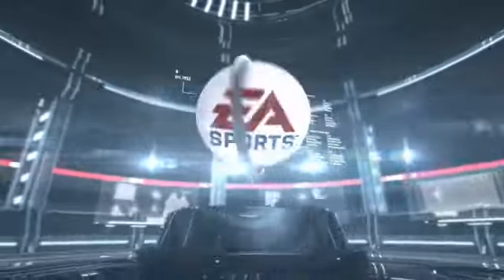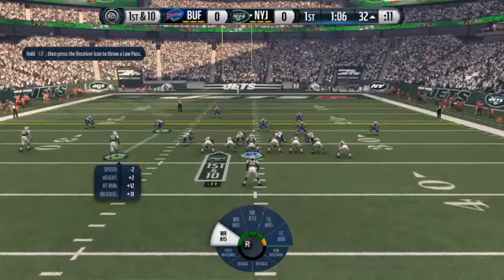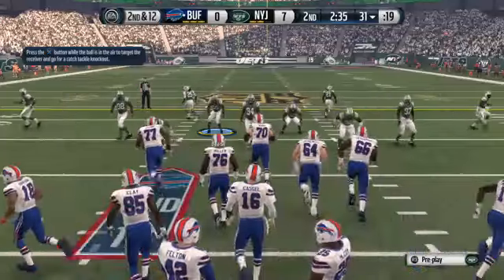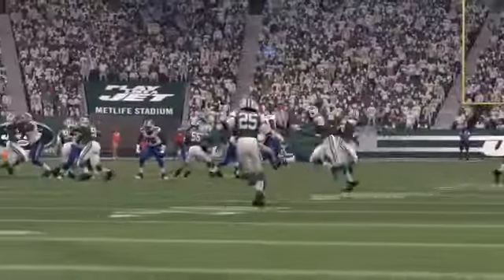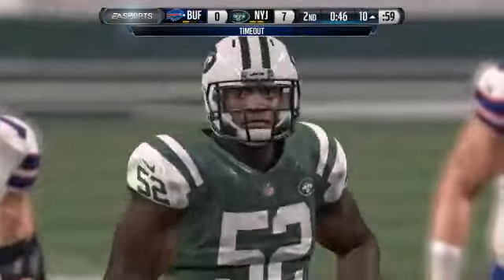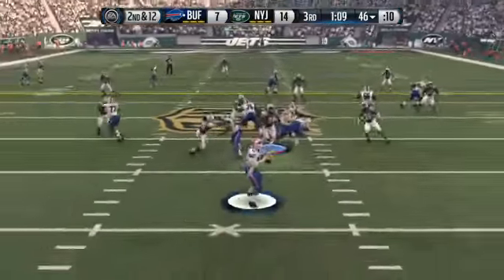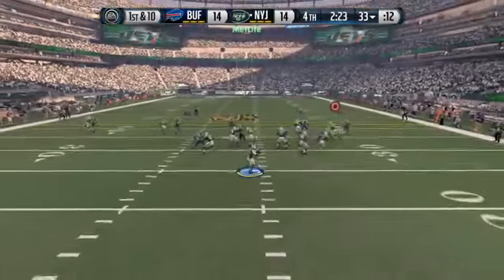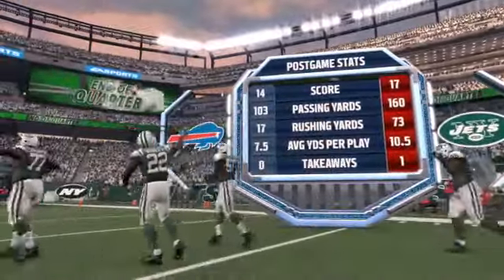Madden NFL 16 PS4 First Game